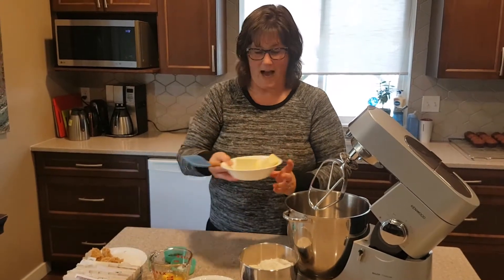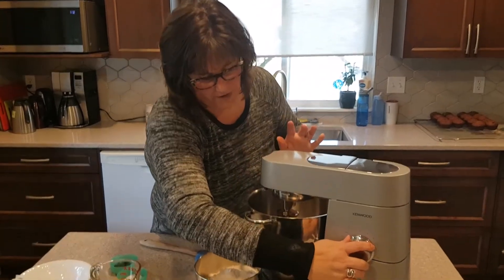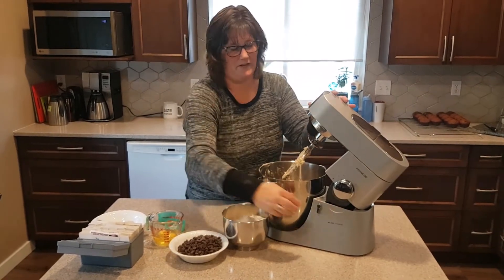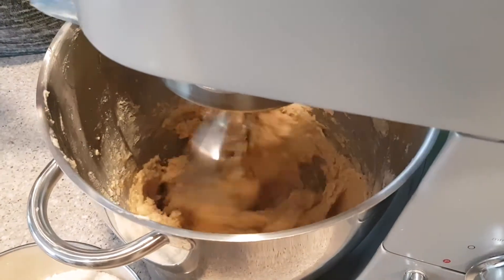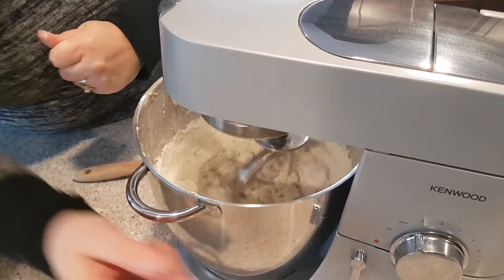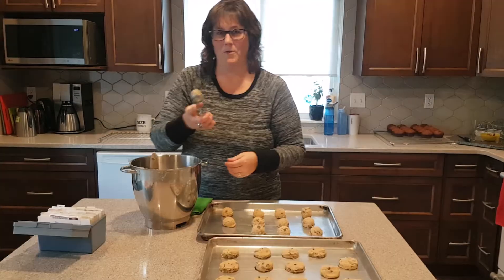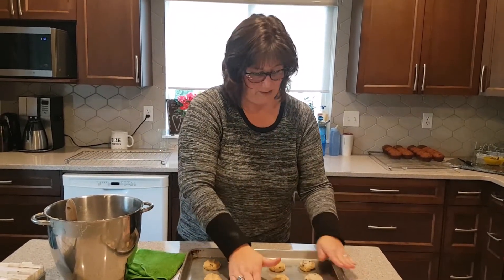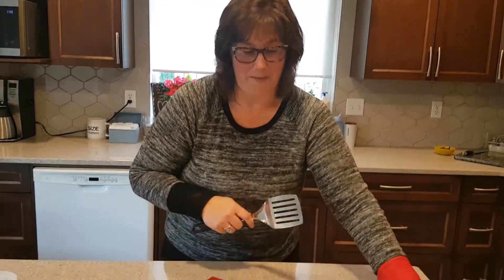Chocolate Chip Cookies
1 1/2 cup margarine or butter, softened
1 cup white sugar
1 cup brown sugar
Cream together butter and sugars.
2 eggs
2 tsp vanilla extract
1 tsp baking soda
1/2 tsp salt
Add and mix well.
1 1/2 cups chocolate chips
Add and mix.

Use a cookie scoop. Flatten cookies a bit. Bake at 375 degrees for 10 minutes.